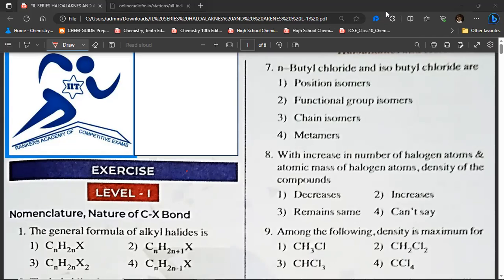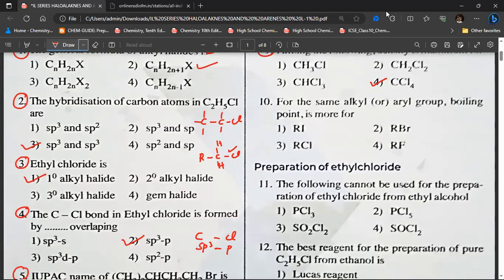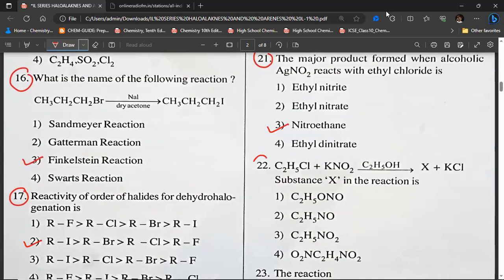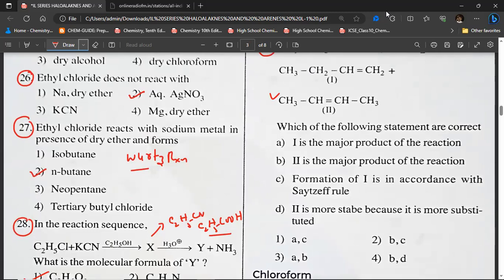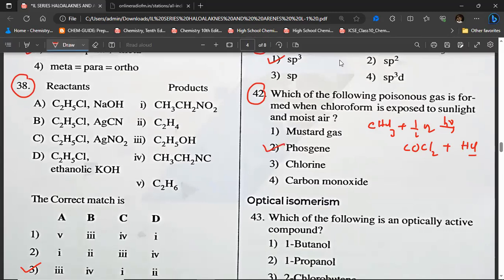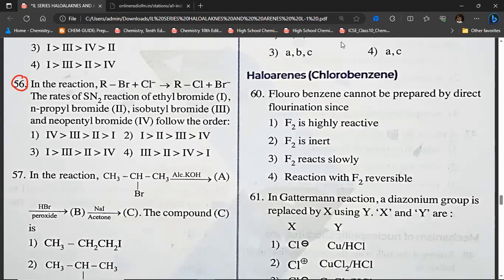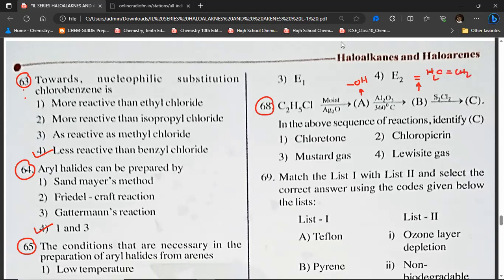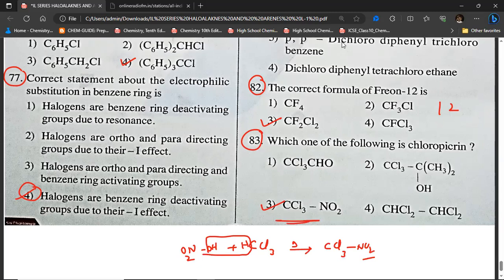HALO ALKANES & ARENES | LEVEL -1 | IL SERIES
CLASS 12| ORGANIC | HALOGEN DERIVATIVES | NEET | INFINITY LEARN | YRK SMART SOLUTIONS